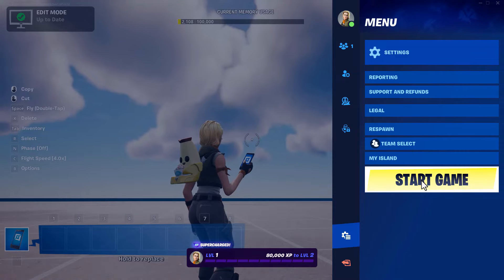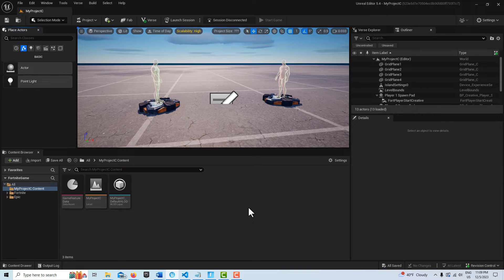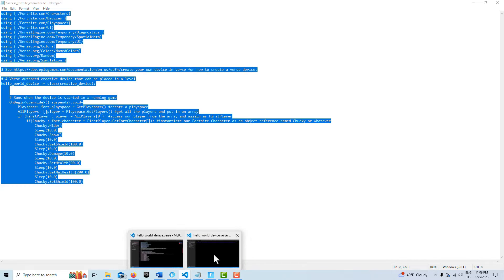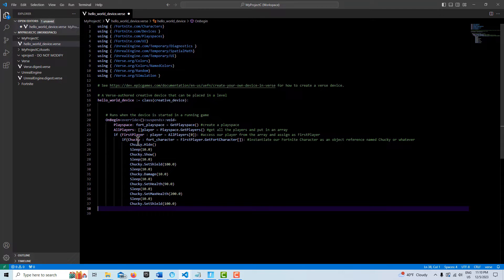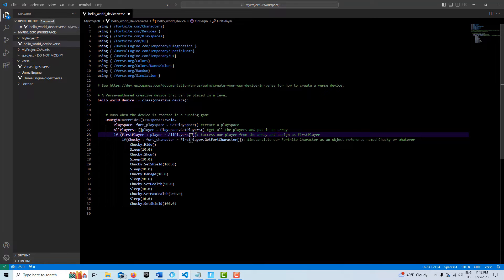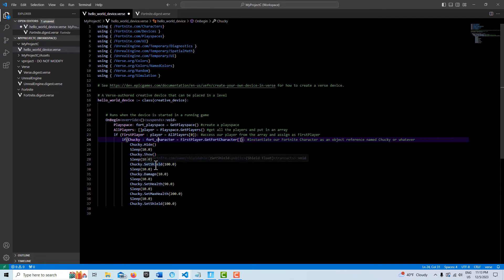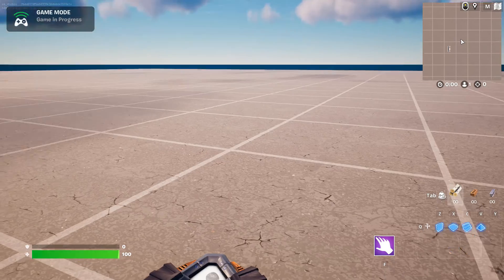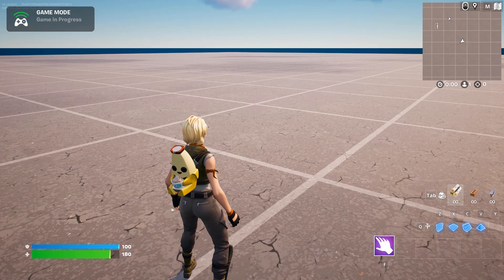Accessing Your Fortnite Character with Verse Code and Setting Player Properties: UEFN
Quick look at how to easily access a Fortnite Character with the Verse Programming Language in the Unreal Editor for Fortnite and set numerous player properties including health, shield, and visibility.